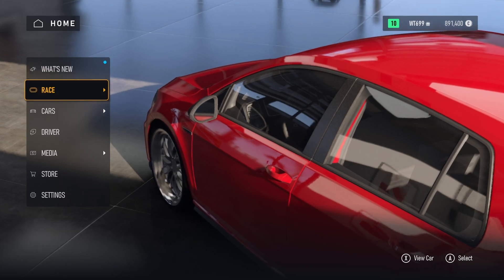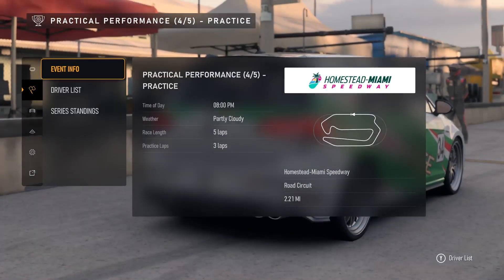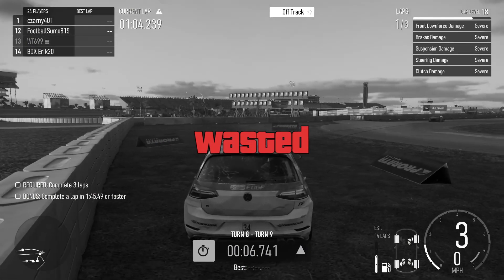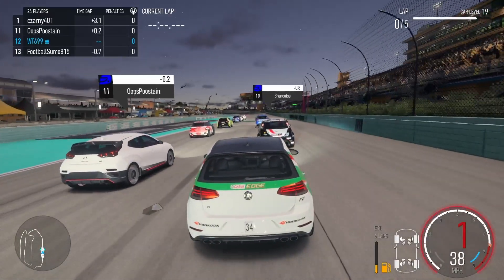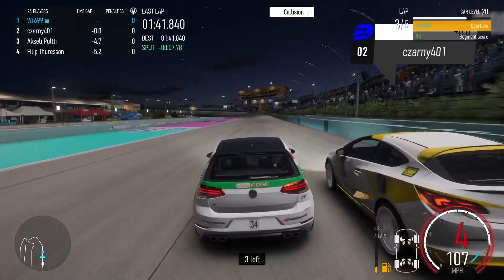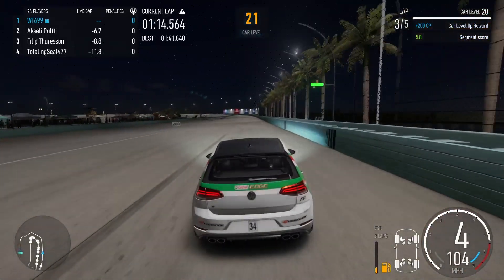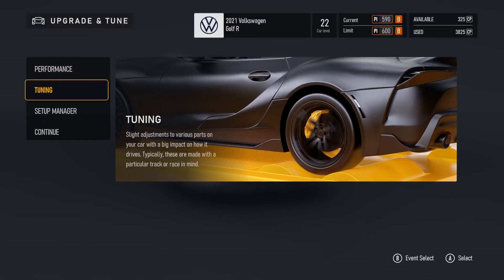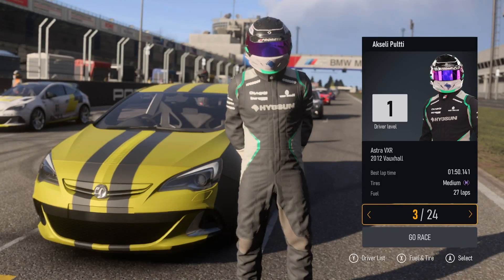We're Making Some Changes - BUILDERS CUP (EP 3)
Two races remain in our first career series, can I grab enough points to secure first place? Plus we made some changes to our car.